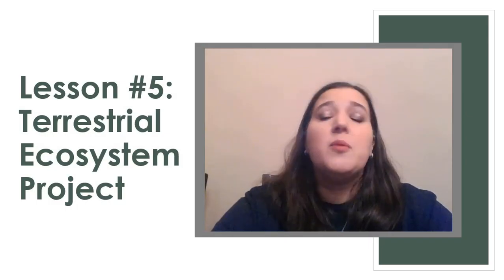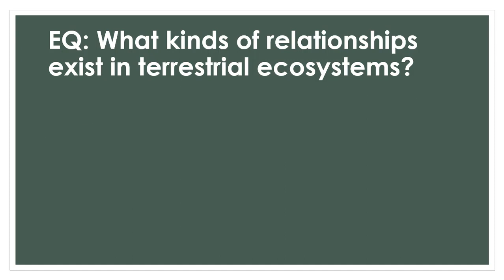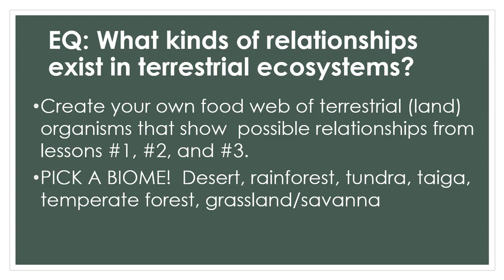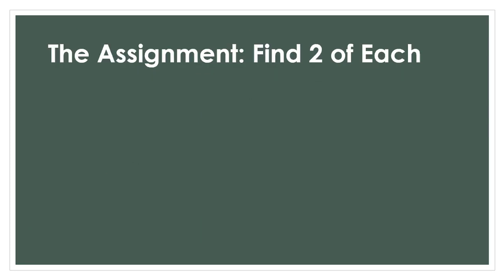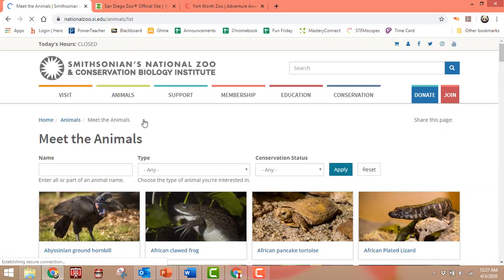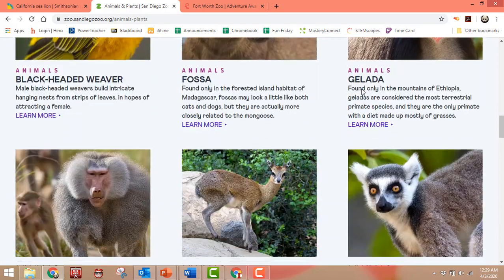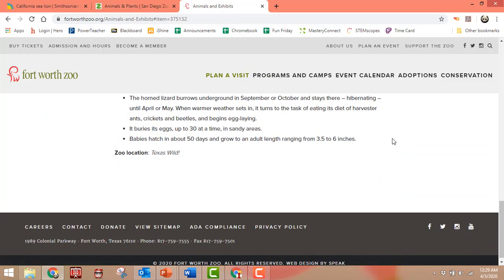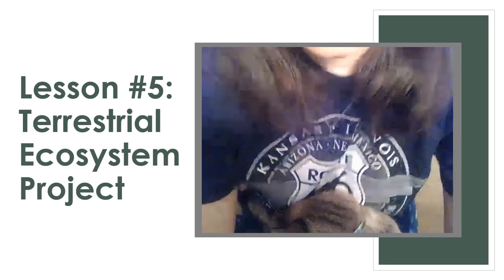Lesson #5 - Terrestrial Ecosystems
Your second project - write your own notes about a terrestrial ecosystem and identify different relationships in the ecosystem.  Get your examples from zoo websites and makes sure your organisms come from the same biome and continent.